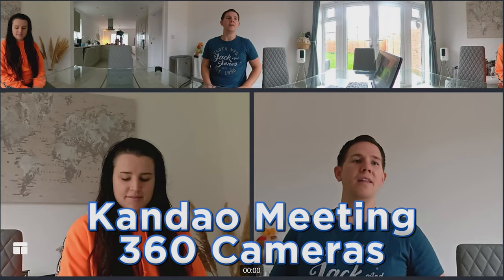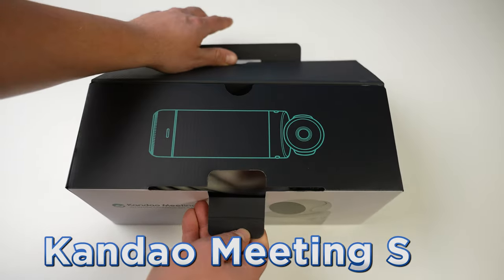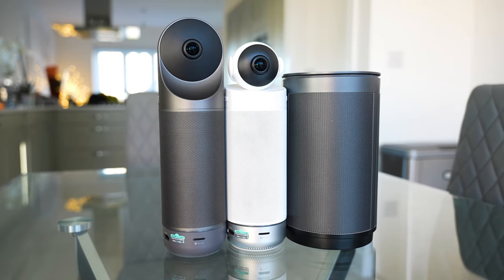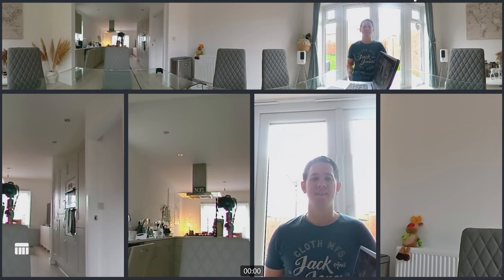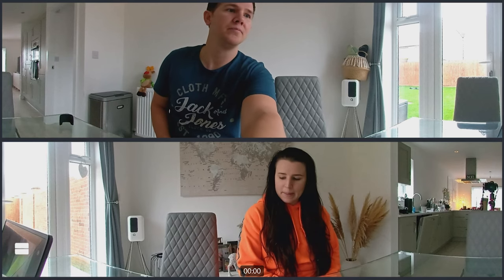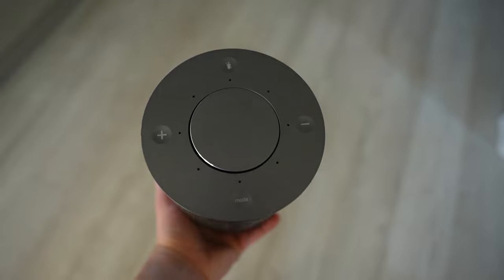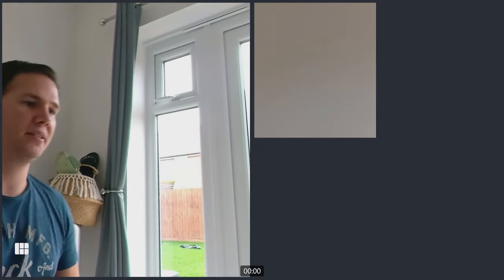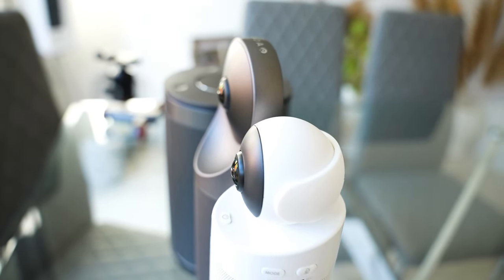The Only Conference Camera You'll Ever Need - Kandao Meeting 360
The Kandao meeting camera's offer a hassle free experience to remote working with their ease of use and incredible features!

Kandao is having a Global Product Trial Ambassador Recruitment with huge benefits, as well as an online giveaway contest for a panoramic camera QooCam FUN.